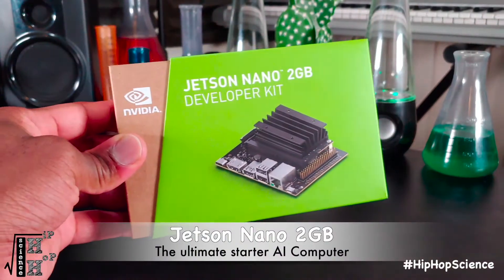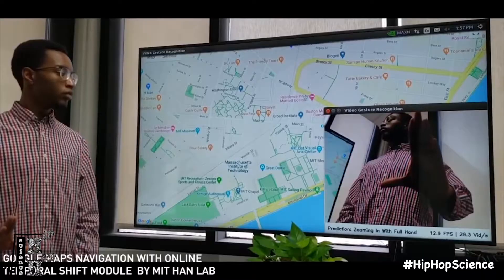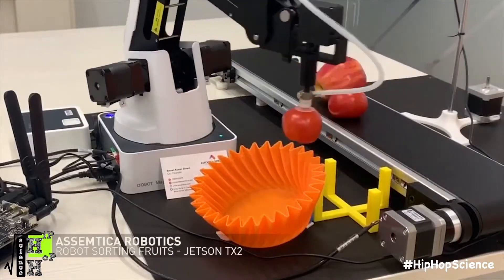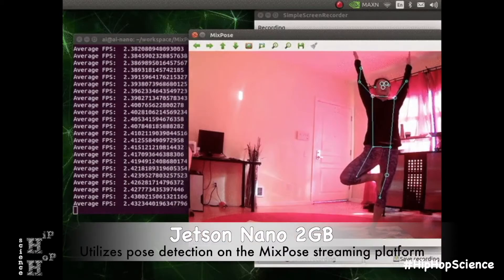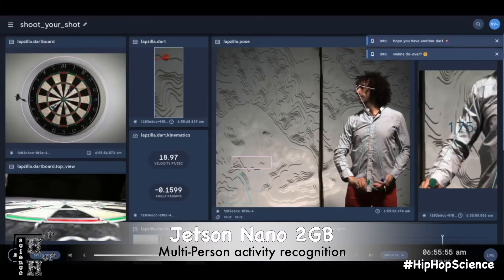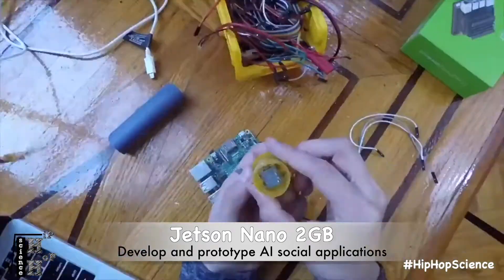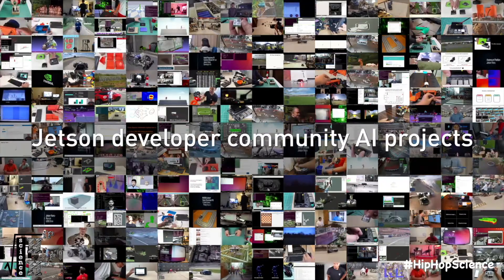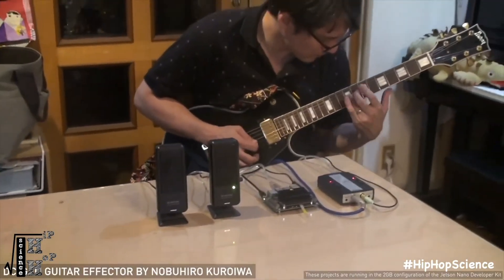NVIDIA Jetson Nano 2GB [AI Technology] - Hip Hop Science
NVIDIA has been revolutionizing the tech industry for years with their wide range of products, including the Jetson Nano 4GB that was a game changer for home developers.  They've now taken it to the next level with the new Jetson Nano 2GB that puts AI technology in the palm of your hands.  This developer kit gives you all the tools you need to build and design new AI based innovation using your imagination or the vast resources available within the Jetson Community projects database.

At an affordable price of $59, it's a great tool for teachers, educators, and students - enabling you to spark your curiosity in Artificial Intelligence, by allowing hands-on development for all sorts of project ideas.  Visit the links below to learn more and discover all the resources and tools available through NVIDIA.

Follow HipHopScience !

Hip Hop Science's goal is to bridge the gap between music, entertainment, and science by introducing scientific elements into everyday pop culture; with a focus of encouraging minority and youth involvement in the S.T.E.M. fields.